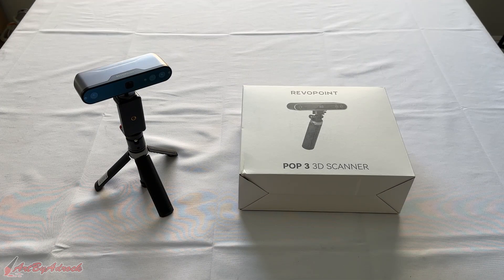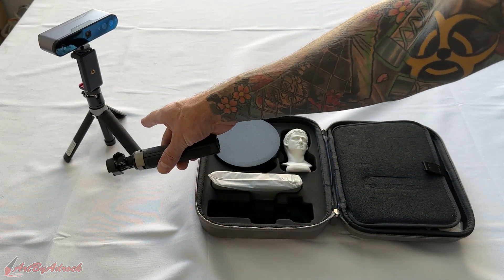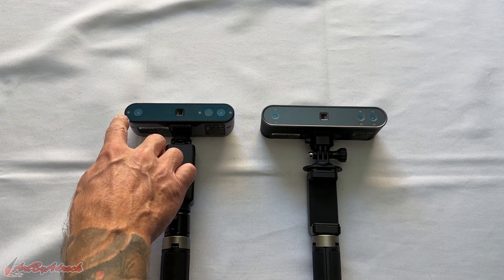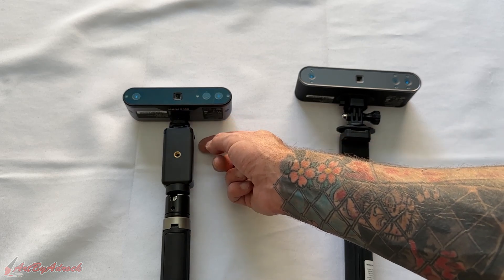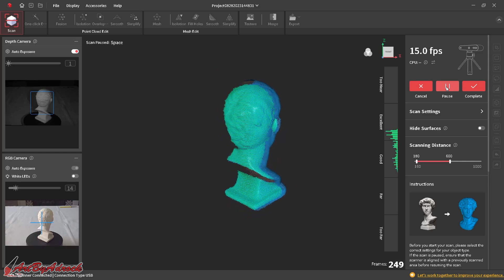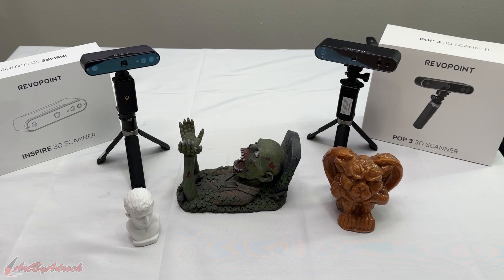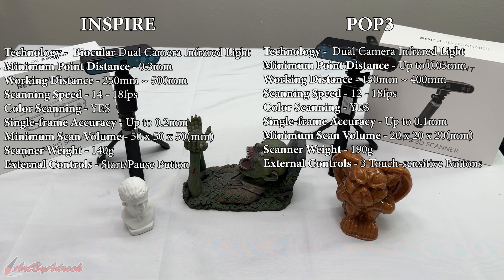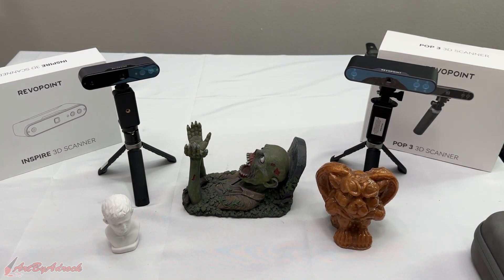Revopoint POP3 VS Inspire 3D Scanner - How Do They Compare?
In this video I'll be comparing the Revopoint Pop3 3d scanner to their newest Inspire 3d scanner. Both of them are great tools to use for 3d scanning and compare very similarly to each other. While the Pop3 has a few extra features and the scanning accuracy is slightly better, the Inspire has a price tag which is currently almost half the cost of the Pop3. In this video I'll demonstrate scanning different objects using both of the 3d scanners and you'll see for yourself how the results are almost identical. I did try to keep the settings identical in order to have an accurate comparison, but there are some features which are available to change depending on the situation.

--REVOPOINT INSPIRE KICKSTARTER LINK--

--REVOPOINT POP3 LINK--

--REVOPOINT OFFICIAL WEBSITE--